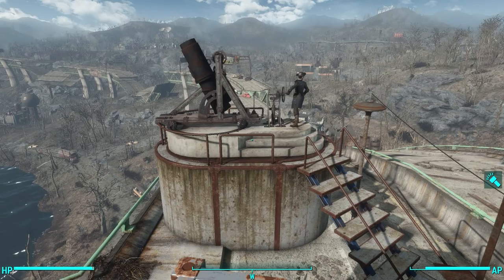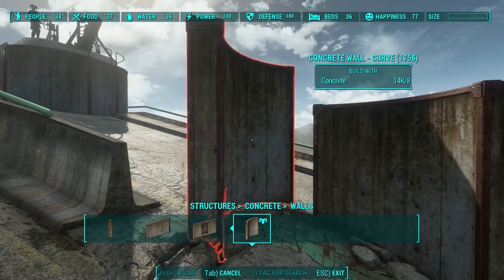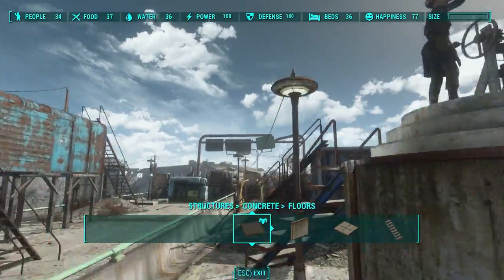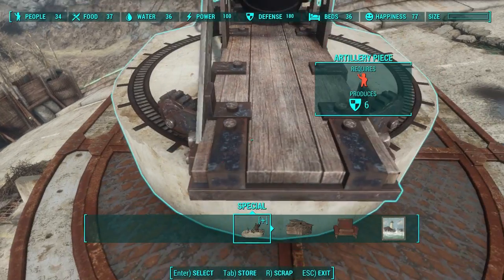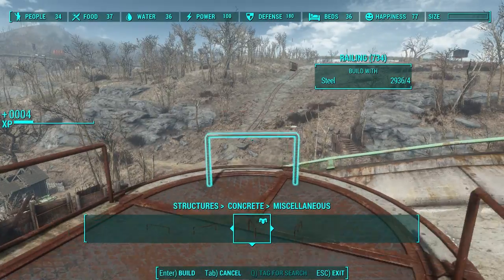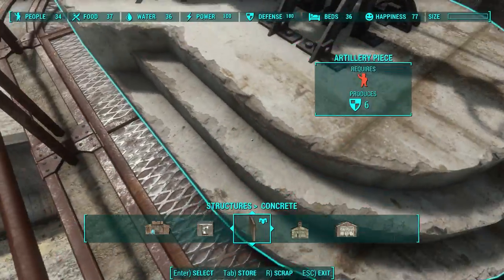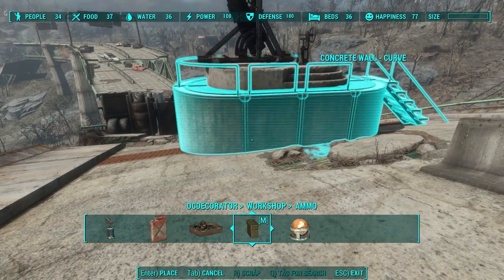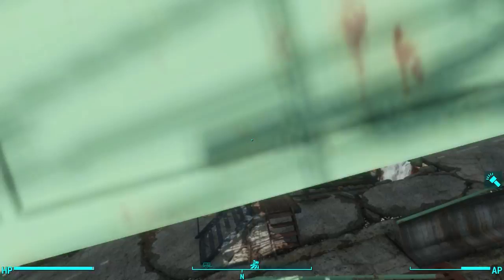Artillery Platform - How to Build One - Fallout 4 Settlements